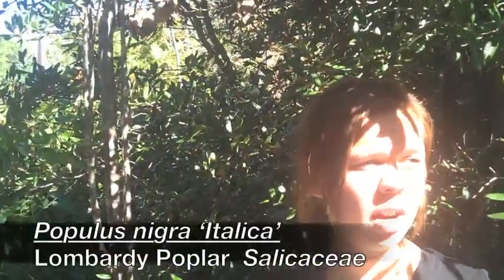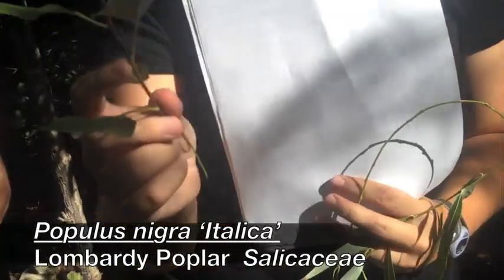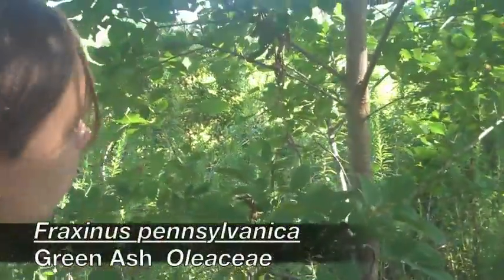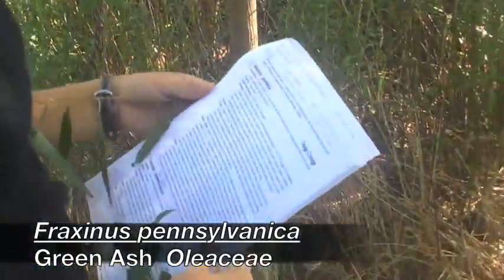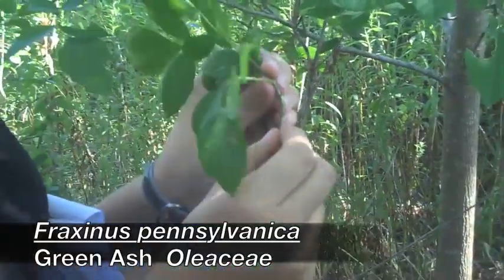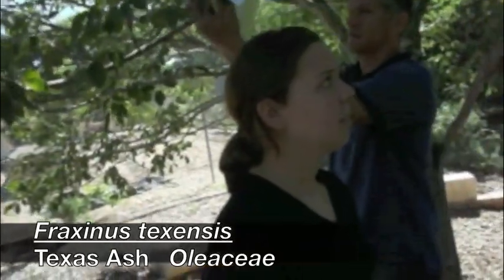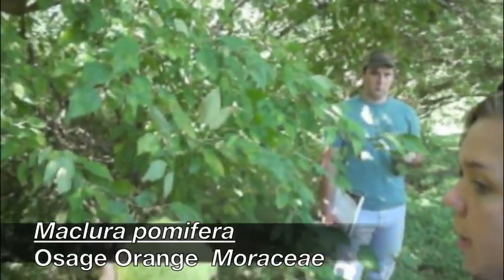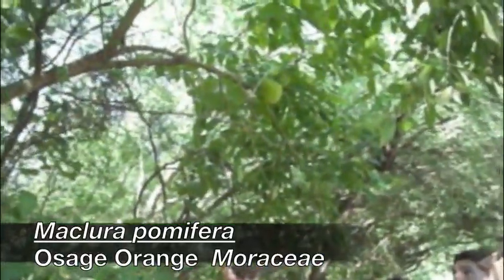Hort 306/608 Plant List 4-2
Scientific Name: Common Name: Family:
10 Morus alba  Common Mulberry  Moraceae
11 Populus nigra 'Italica'  Lombardy Poplar  Salicaceae
12 Celtis laevigata  Sugar Hackberry  Ulmaceae
13 Fraxinus pennsylvanica  Green Ash Oleaceae
14 Salix nigra Black Willow  Salicaceae
15 Ulmus pumila Siberian Elm Ulmaceae
16 Fraxinus velutina  Arizona Ash  Oleaceae
17 Fraxinus texensis  Texas Ash  Oleaceae
18 Maclura pomifera  Osage Orange  Moraceae
19 Tamarix gallica  Salt Cedar  Tamaricaceae